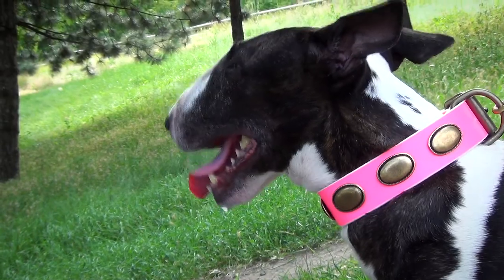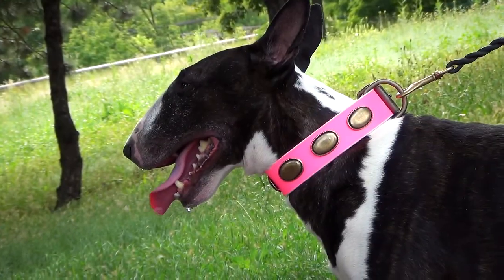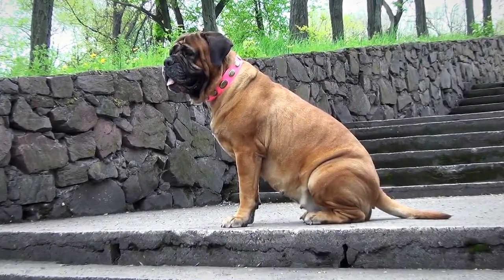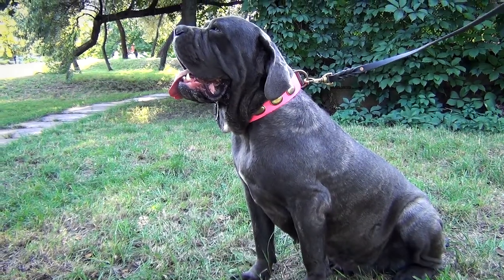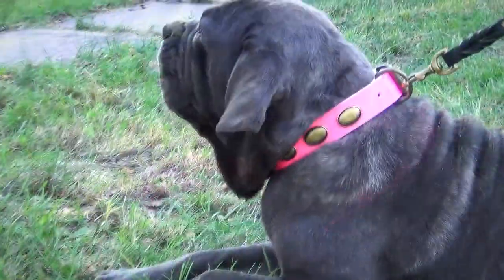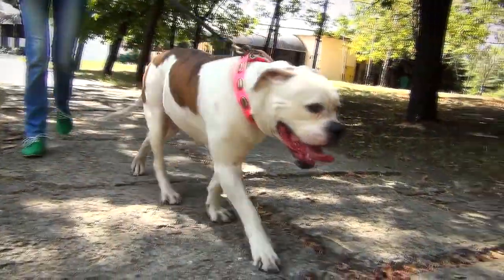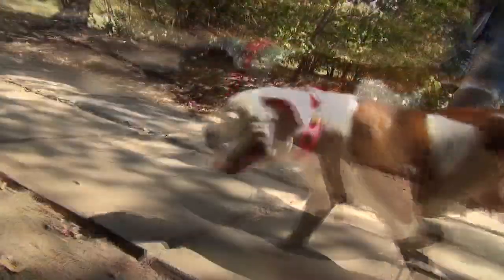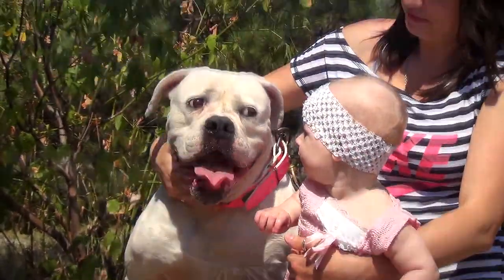Neo Mastiff & other dogs in Pink Dog Collar with Oval Plates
Are you looking for a perfect collar for your girly? Check our NEW Pink Leather Collar with Oval Studs for female dogs. This gorgeous accessory can decorate your she-dog's neck the best way, as well as to do a great service when you need to control your pet. It is soft and pleasant for wearing as this collar is manufactured of the best quality genuine leather. This product is dog-friendly and safe for your canine.